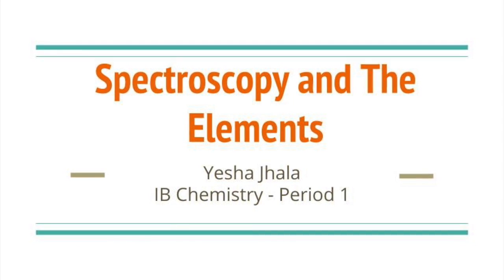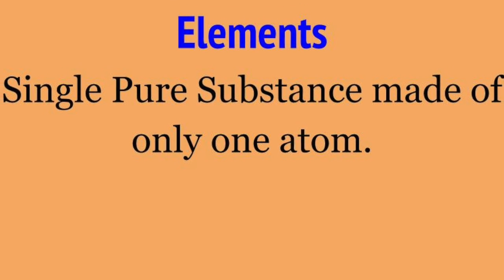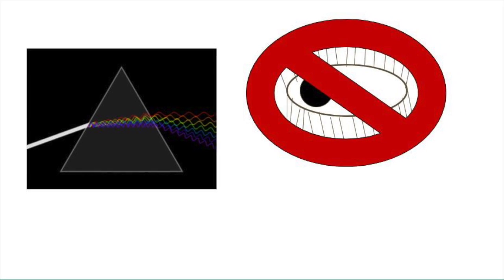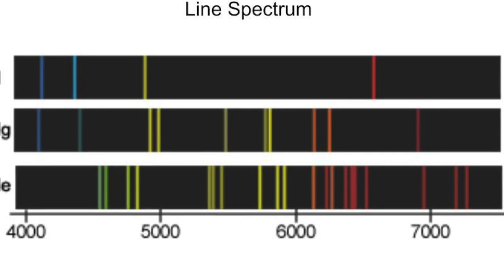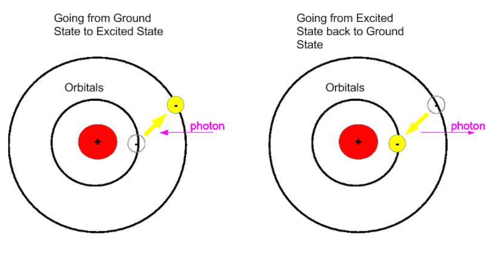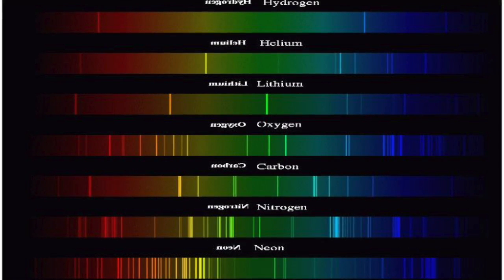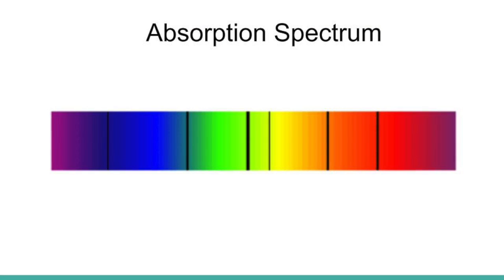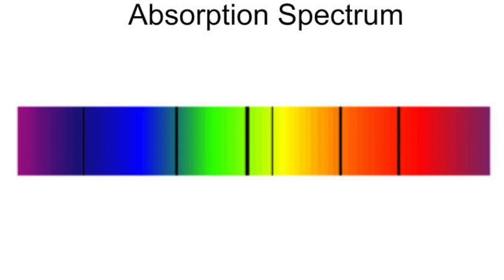Spectroscopy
This video is about Spectroscopy and it's Elements